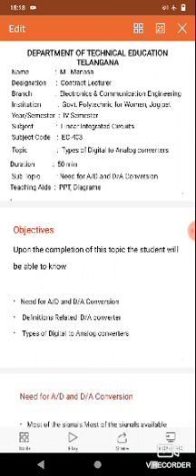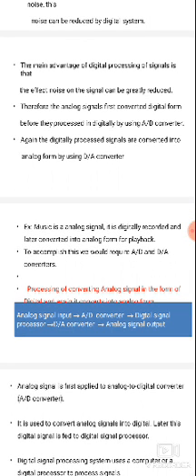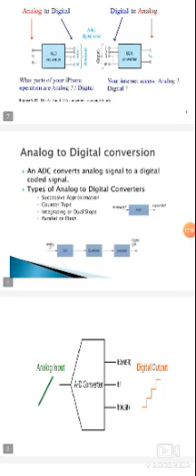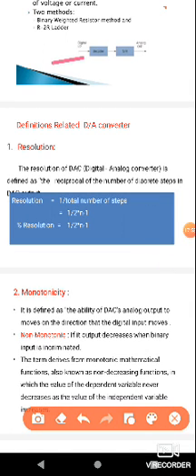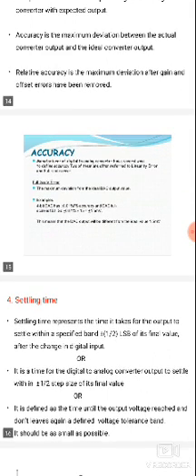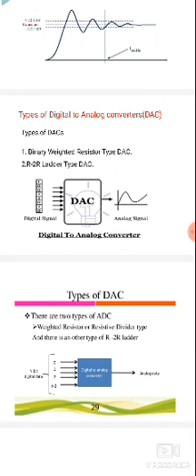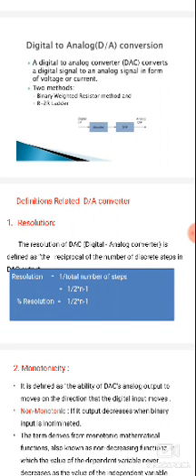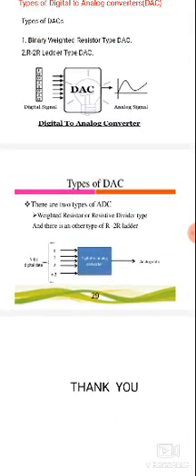Need for A/D Conversion (20/5/21)